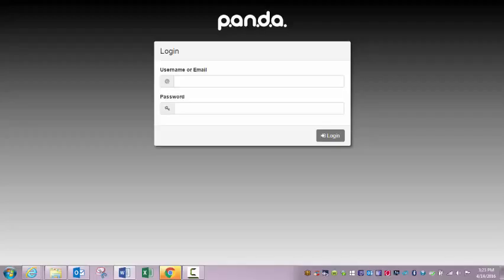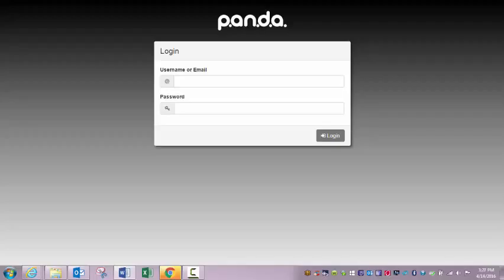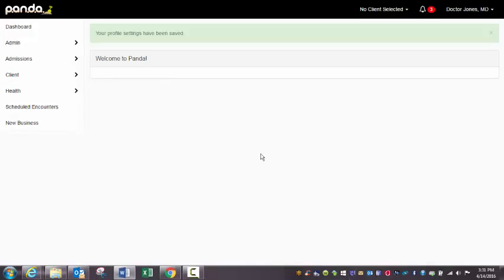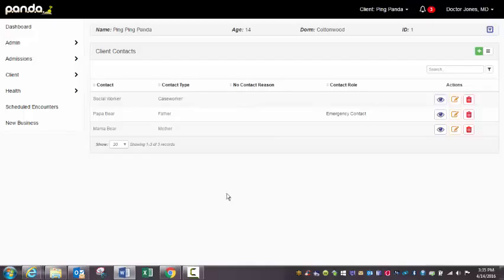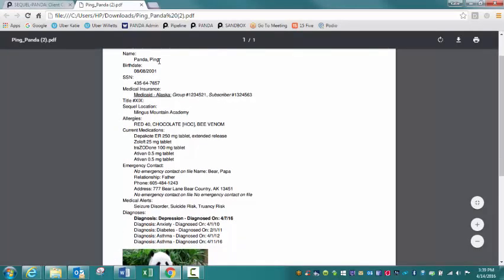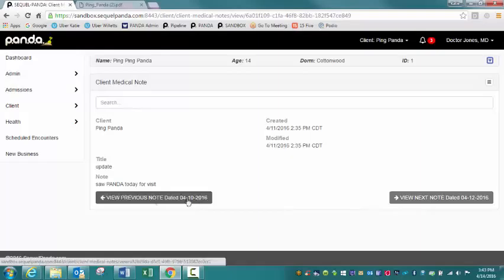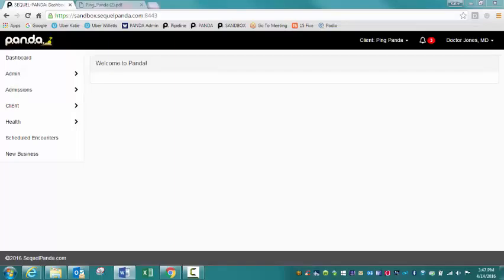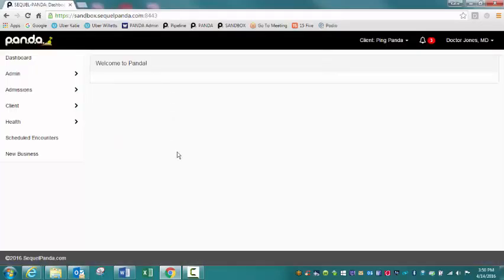PANDA Navigation Training